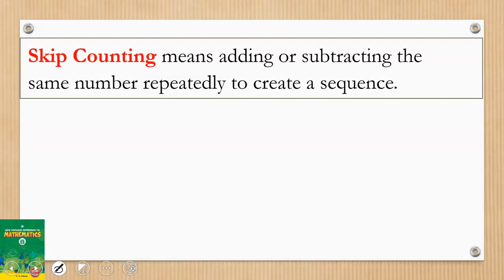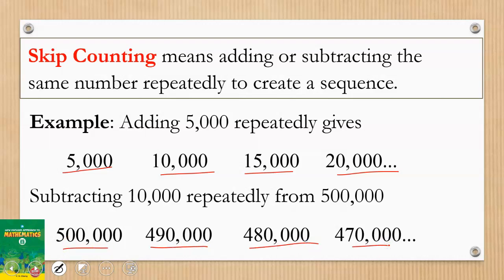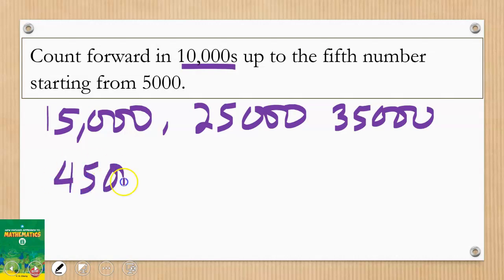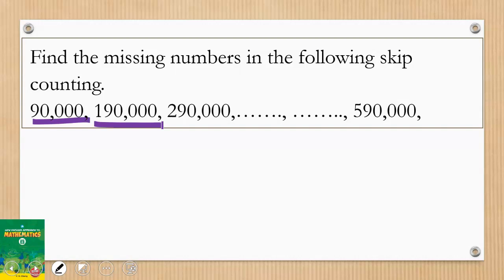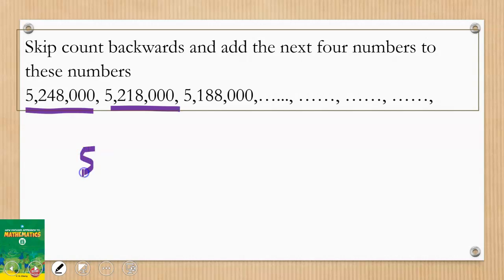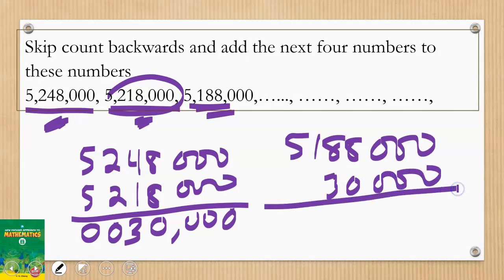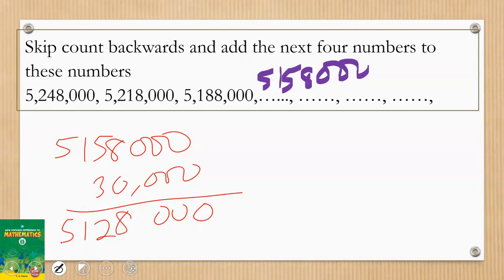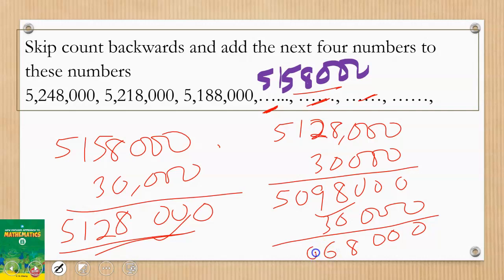Skip Count forward and backwards Pg 8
This is new focused approach to Mathematics Basic 8 lessons. In this video, you'll master the skill of Skip Count forward and backwards with clarity and confidence. Join us for an engaging lesson designed to make learning mathematics simple and effective.